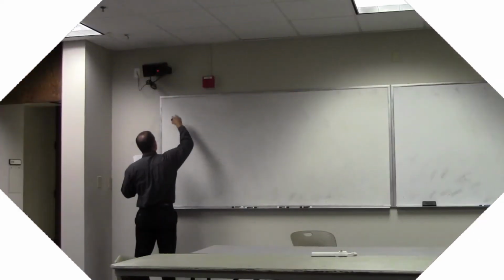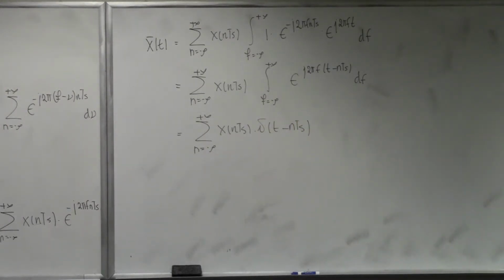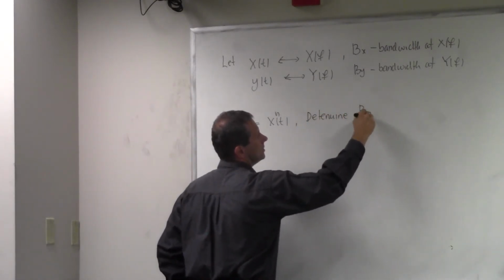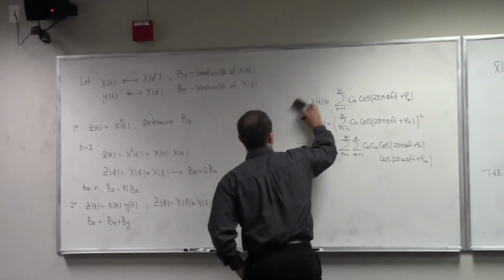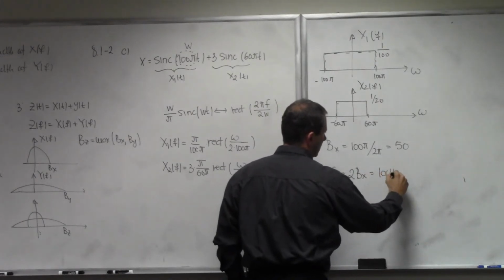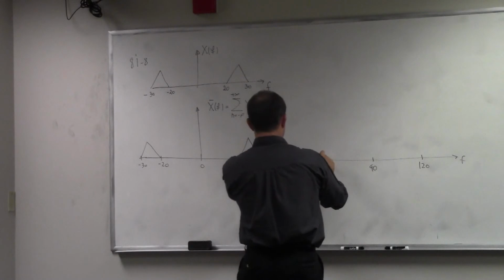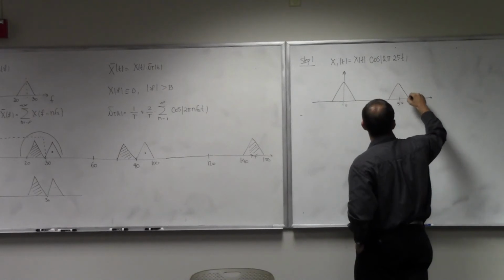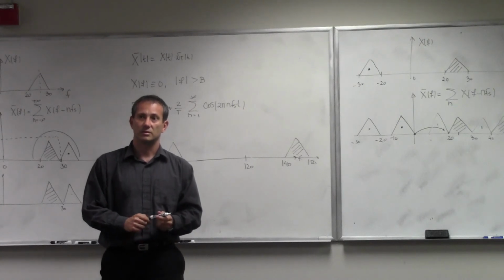Linear Systems - Review session 4